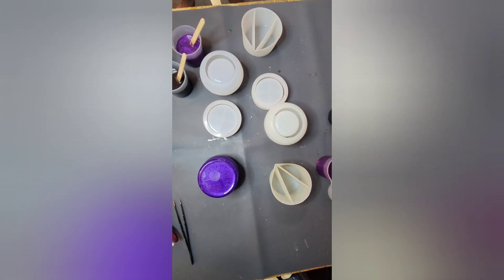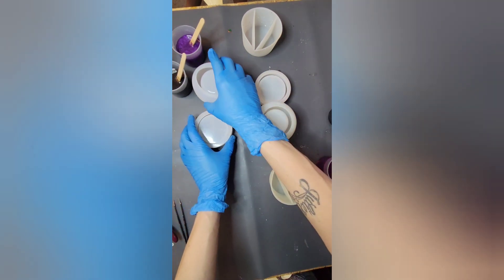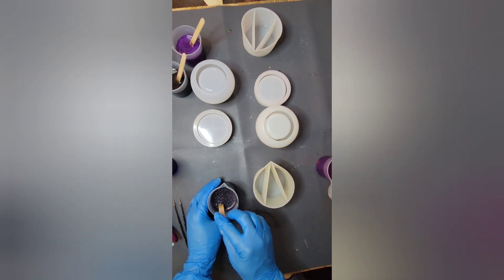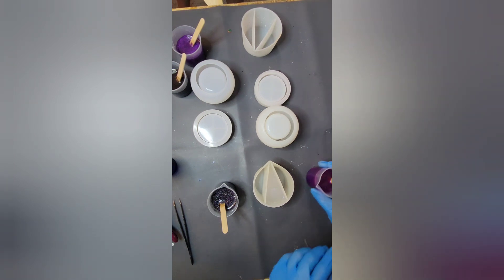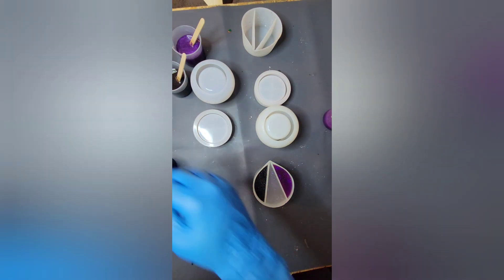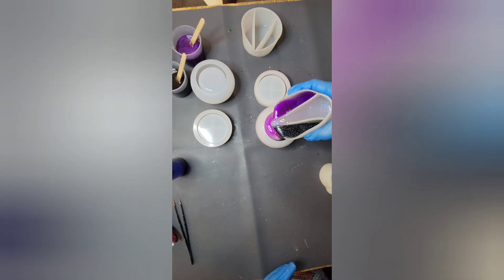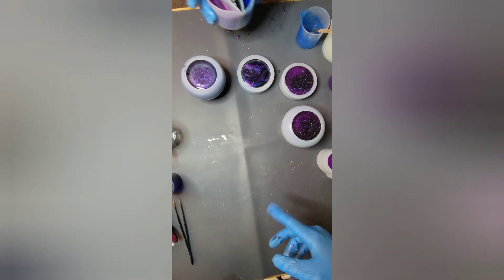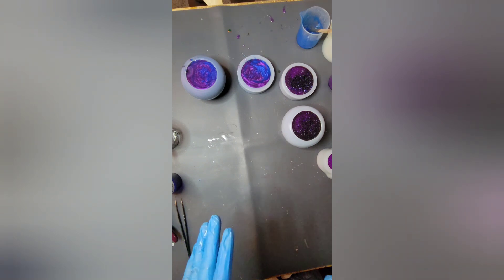Resin Art Tutorial: Tri Split Cup Technique for Making a Colorful Jar with my Daughter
In this fun resin art tutorial, I'm teaching my daughter how to create a colorful jar using the popular tri split cup technique. Resin crafting is an exciting activity that can be enjoyed by all ages, and we're excited to share our experience with you.

To start, we gathered our supplies, including resin, a tri split cup, pigments, and glitter. We then mixed our resin according to the manufacturer's instructions and added our desired colors and glitter to the tri split cup. This technique allows for a unique blending of colors, resulting in a one-of-a-kind piece of art.

We poured the resin mixture into our jar and used a heat gun to remove any bubbles. Then, we waited patiently for the resin to cure.

Overall, this was a fun and rewarding project that my daughter and I enjoyed doing together. We hope our tutorial inspires you to try resin art for yourself and make memories with your loved ones.